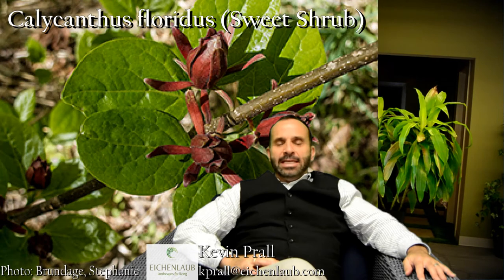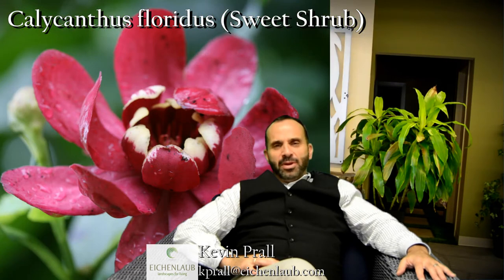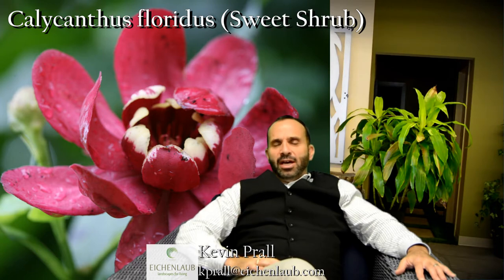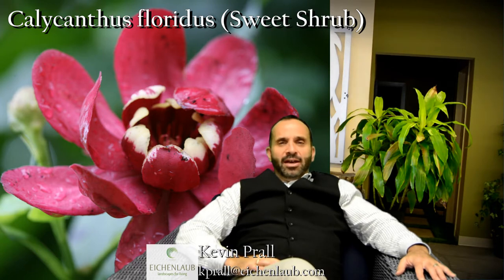Sweetshrub - shrub - landscaping ideas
landscaping ideas